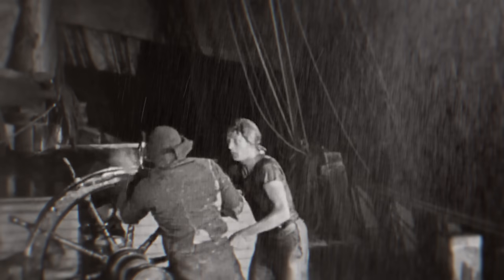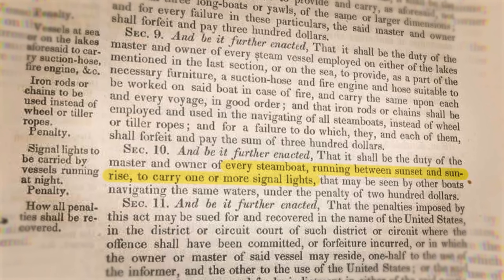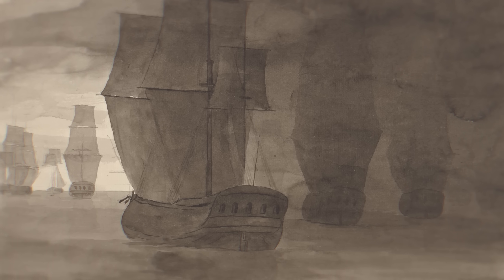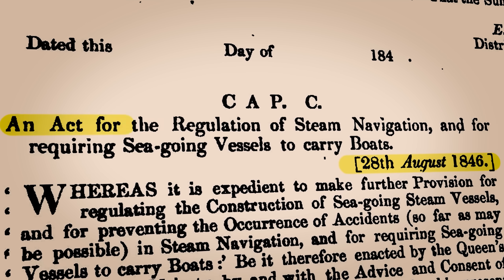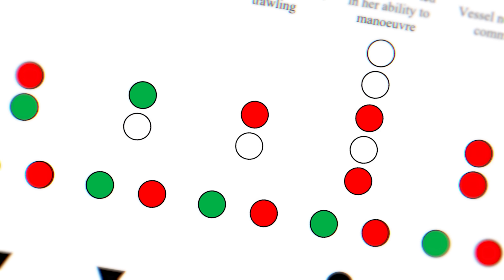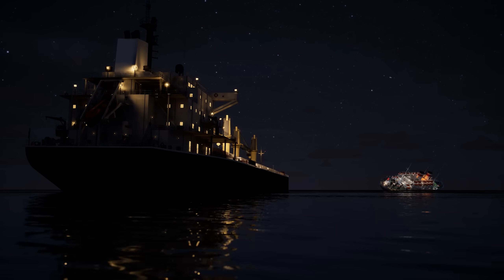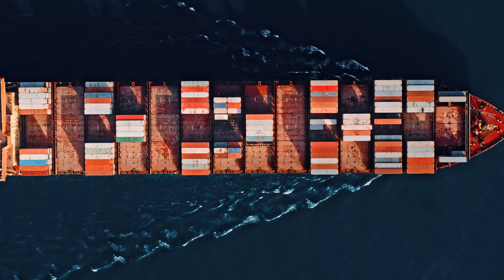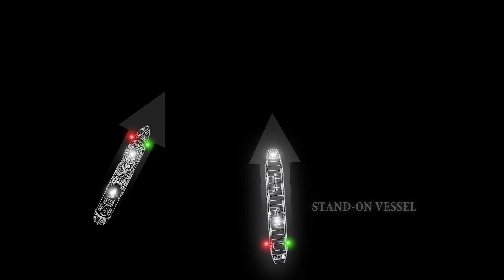How Ships' Lights Work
A ship's lights is just one of many safety measures in place to avoid collisions. Why is the port light red? And the starboard light green? Today, explore the purpose of lights on a ship, and why it's crucial that those aboard have a clear understanding of exactly what they see in the dark.

Written by Mike Brady & Matt Crompton
3D Animations by Jack Gibson
Titanic animations courtesy of Titanic Honor and Glory, Vintage Digital Revival LLC